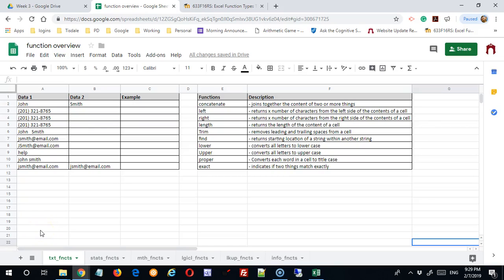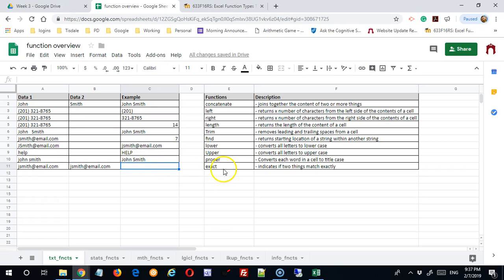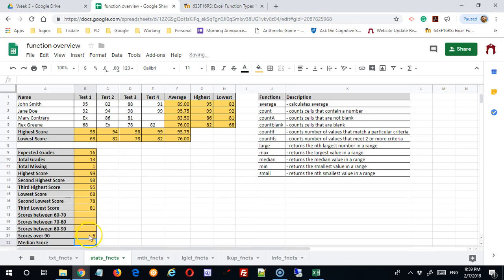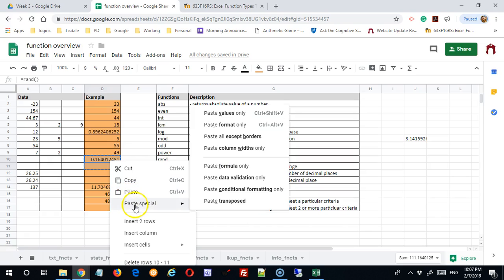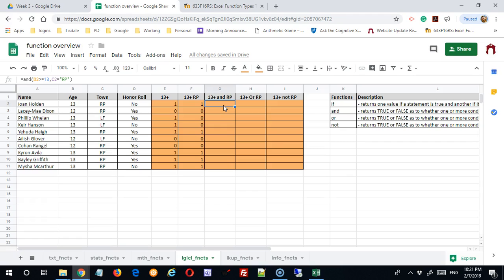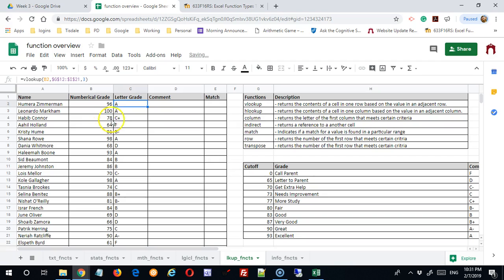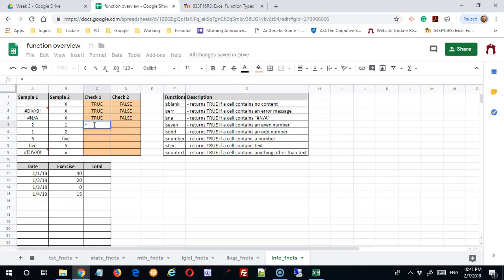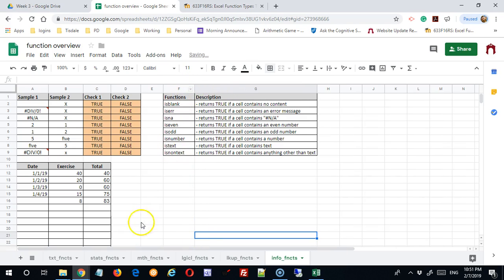Google Sheets: Functions Overview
In this video we will explore the types of functions available in Google Sheets.